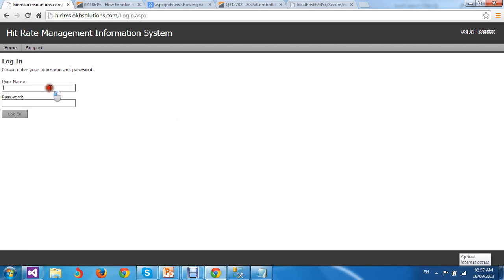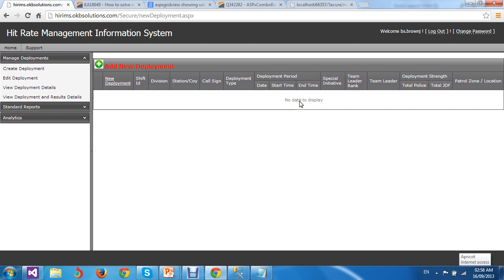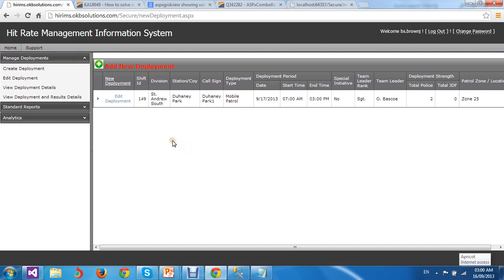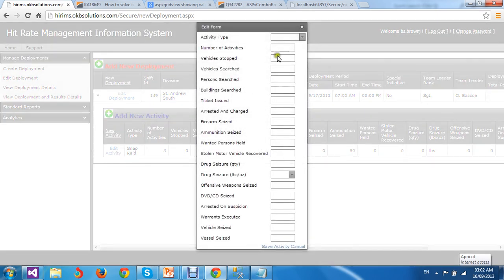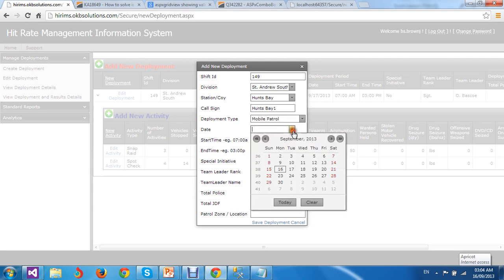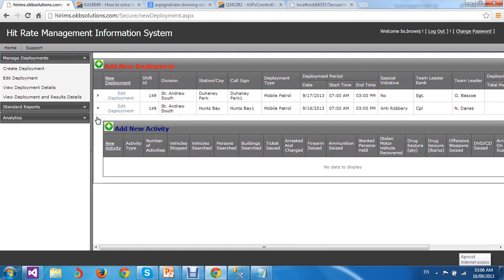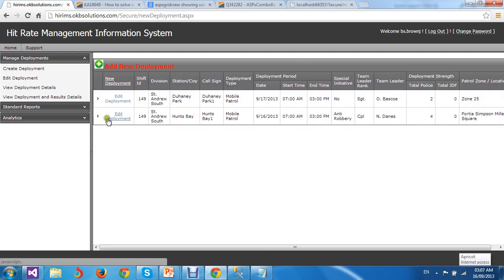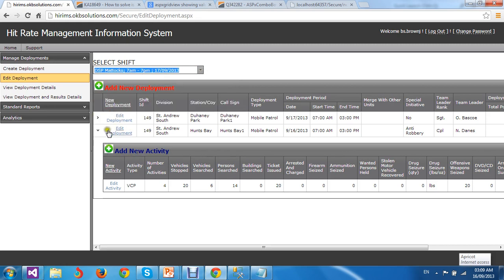HIRIMS Create Deployment 1st Video